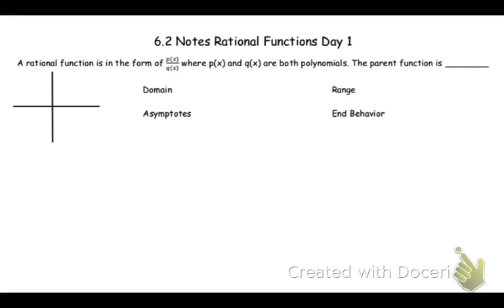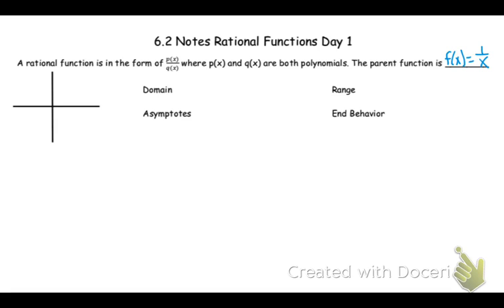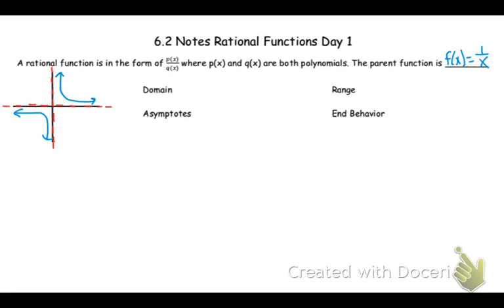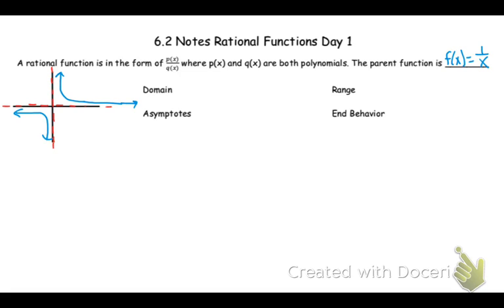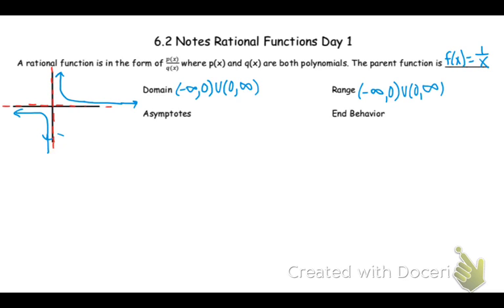6.2 Graphing Rationals